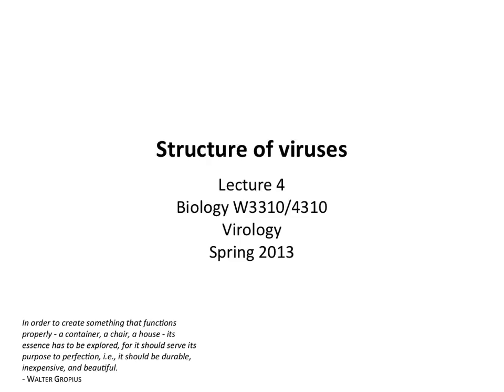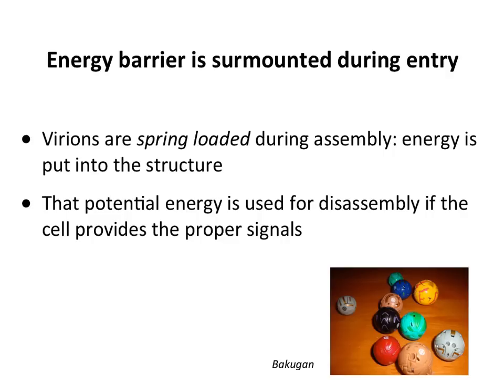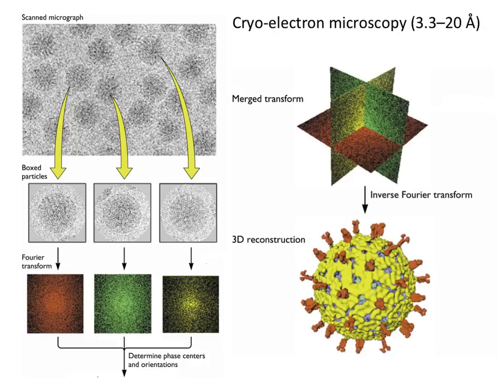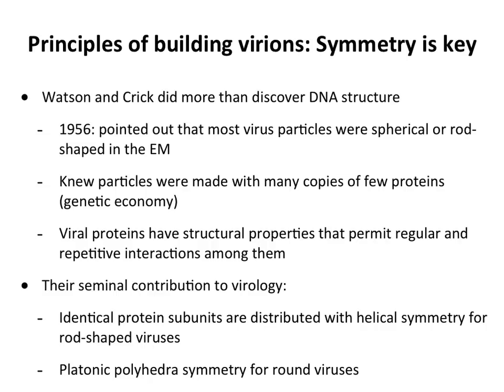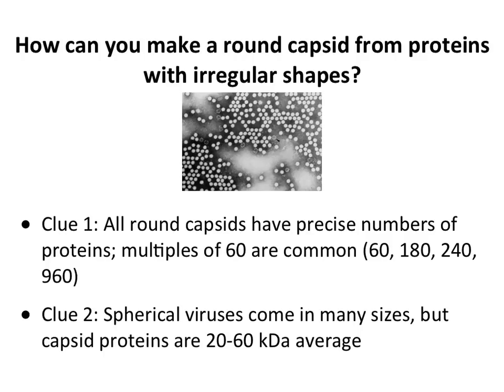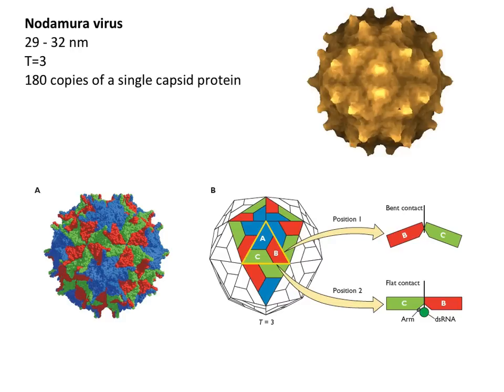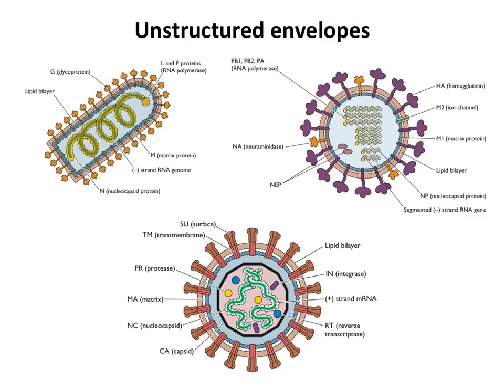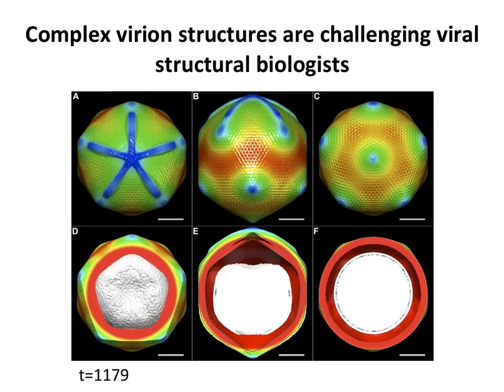Virology 2013 Lecture #4 - Structure of viruses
An over view of how viruses are constructed, including the principles of icosahedral and helical symmetry, metastability, envelopes, viral glycoproteins, and other virions components.